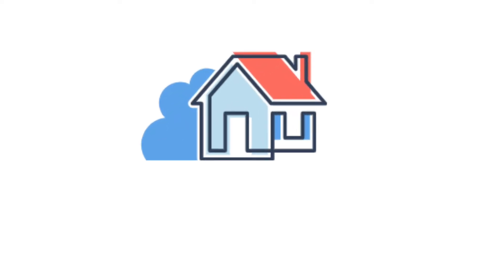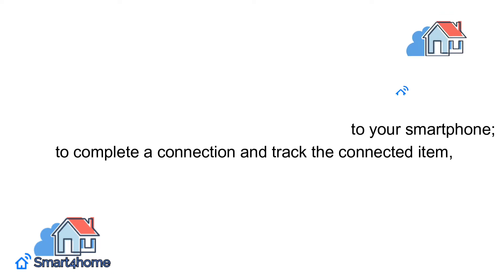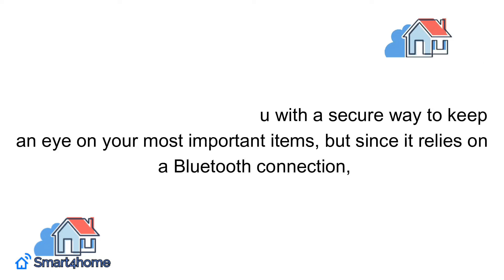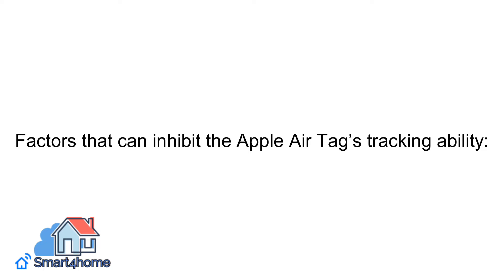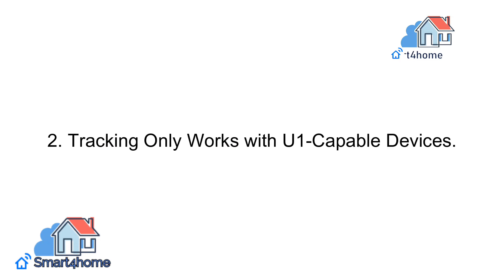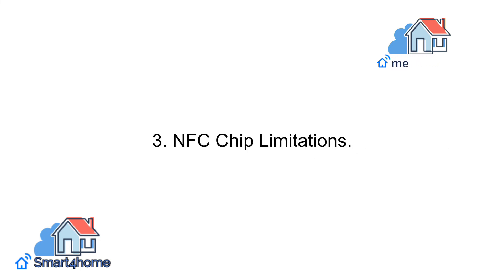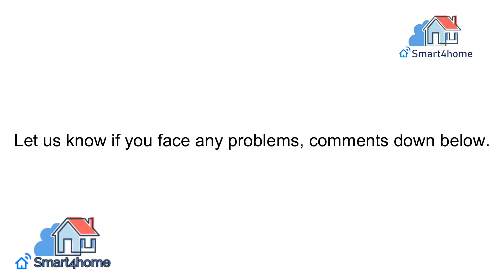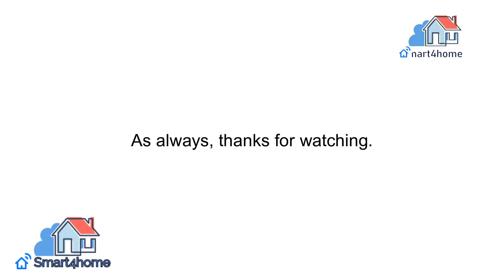Apple AirTag: How Far Can You Track an Apple Air Tag? [How Far Does An AirTag Reach?]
In this video I am going to share How Far Can You Track an Apple Air Tag?
This way you can know What is the tracking range of Apple Airtags?
We are going to cover these topic in this video.(@smart4homes )

1.How Far Can You Track an Apple Air Tag?
2.Is There a Limit to How Far Apple Air Tags Can Track?
3.Other Concerns with the Apple Air Tag’s Tracking Distance.

Important Tags:
Apple AirTag: How far can they be tracked from?
we tracked an AirTag around the world!
Can You track Your CAR with AirTag?
How Far Does An AirTag Reach?
Locate an AirTag or other item in Find My on iPhone?
AirTags: Apple's Item Trackers?
What is the tracking range of Apple Airtags?